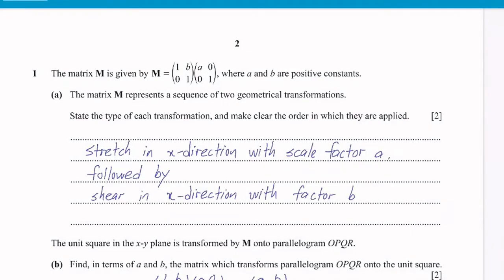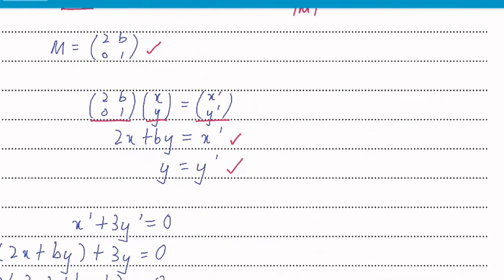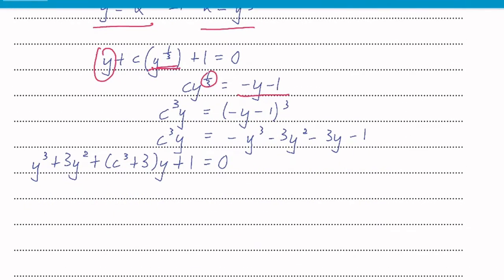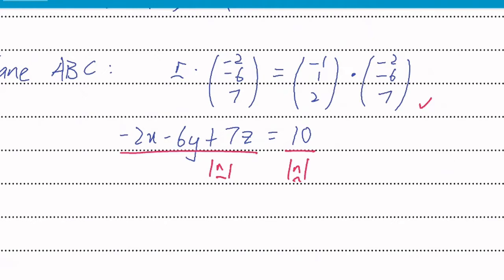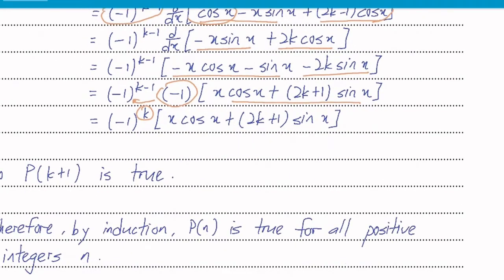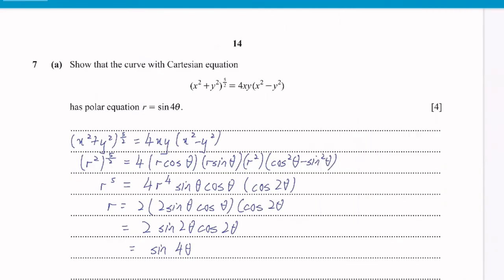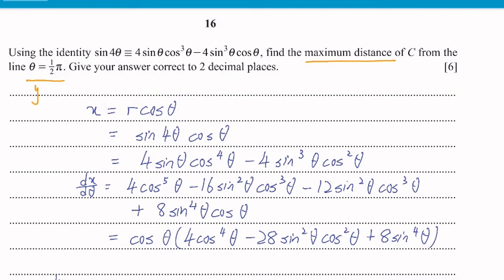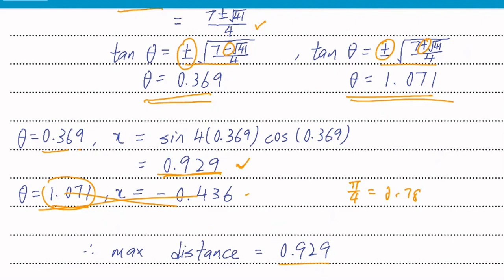Cambridge A Level 9231 Further Mathematics Oct/Nov 2020 Paper 11&13